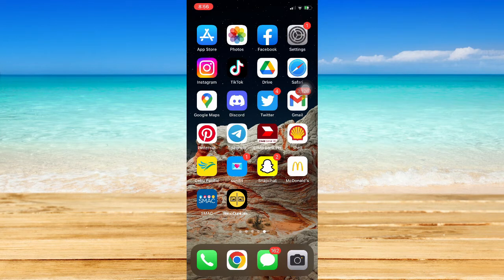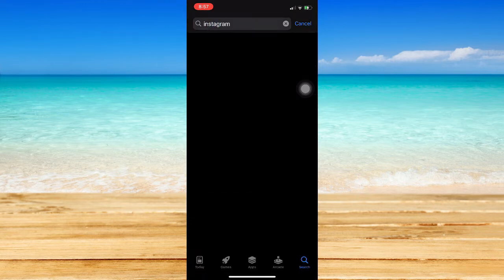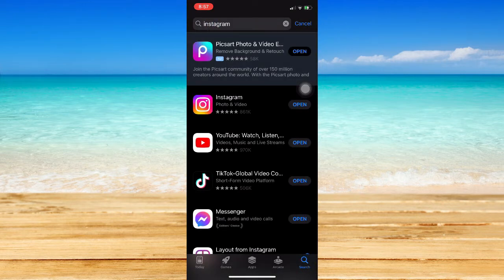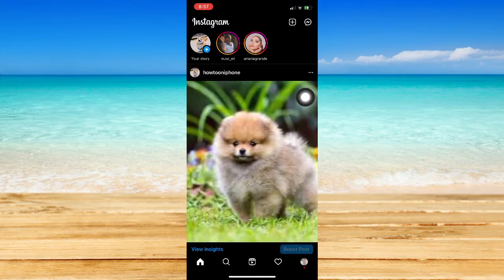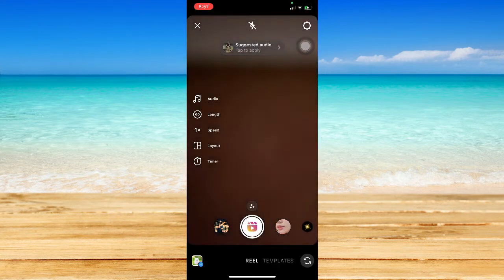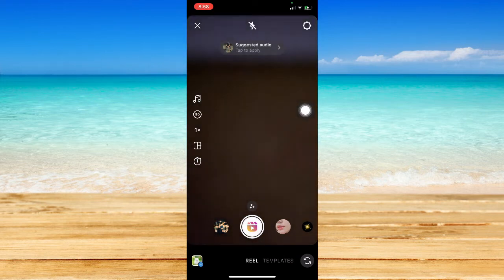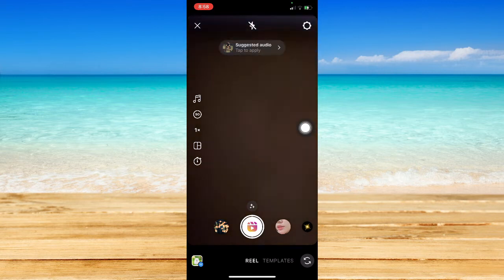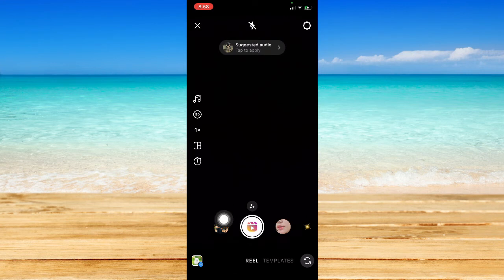How To Make A 90 Second Reel On Instagram